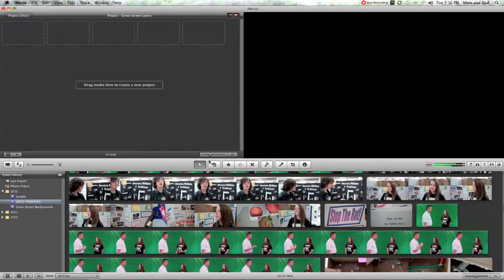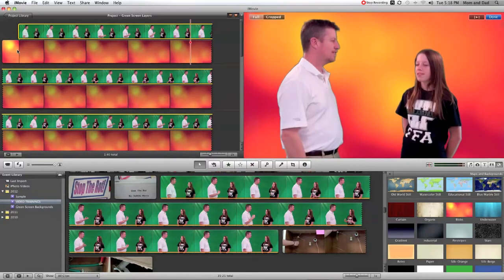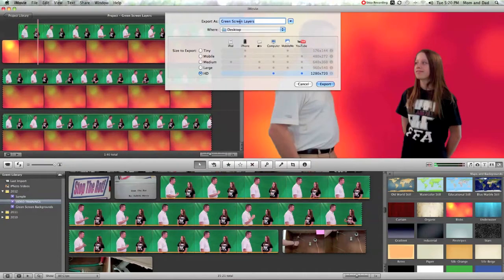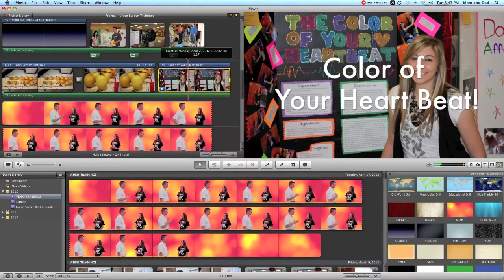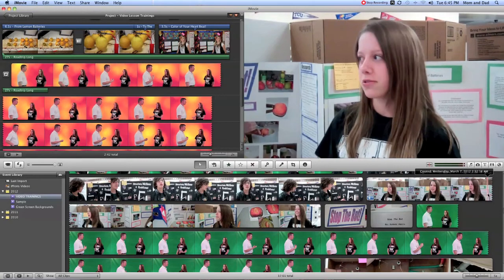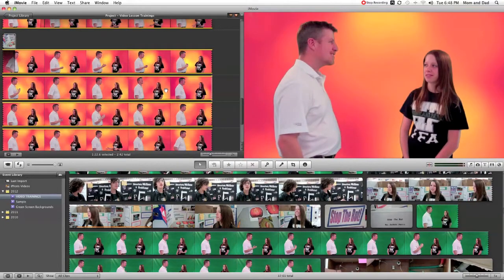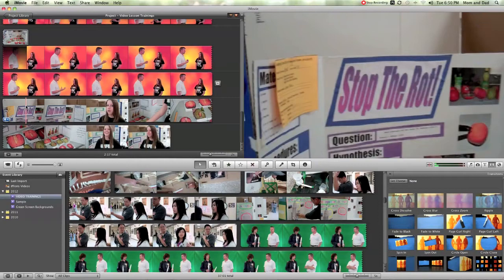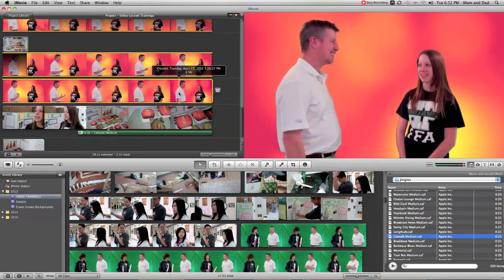Mr. Hayes' Video Trainings Production Lesson 3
This is the third in a series of video editing lessons utilizing I-Movie. This series is being created to assist educators and students in the use of making video lessons. In this lesson we utilize some advanced features in I-Move using the GREEN SCREEN and CUT AWAY effects.